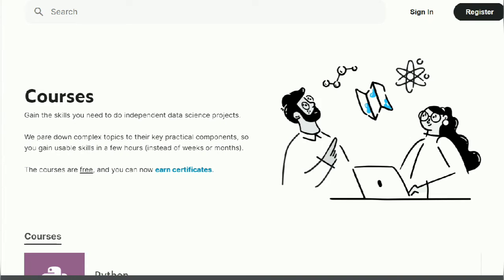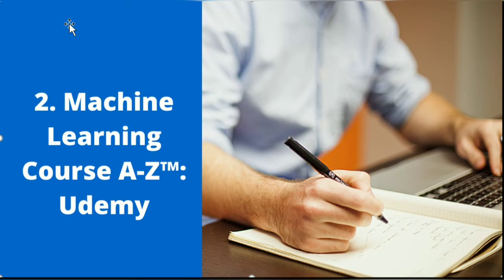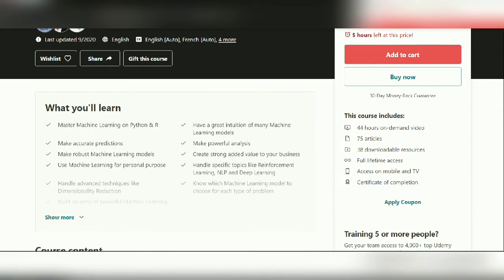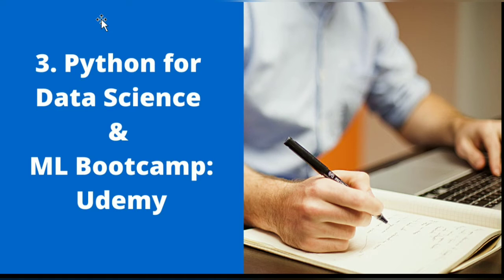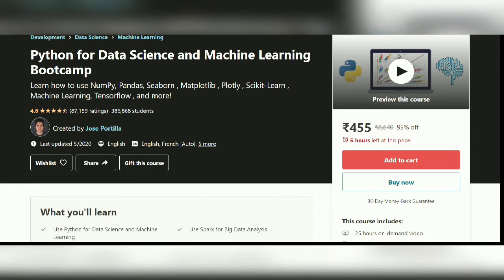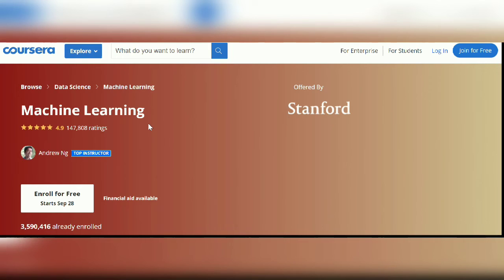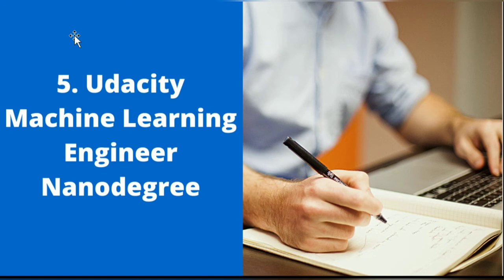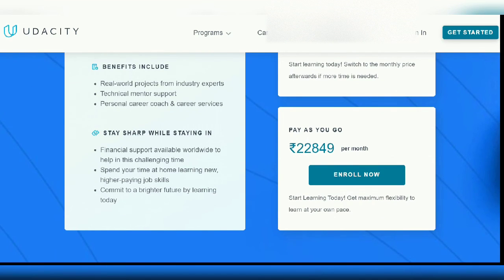Data Science Courses Top 5 [My favorites]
Welcome to JOURNEY WITH DATA
# JOURNEY WITH DATA
With a plethora of courses, there is often a dilemma in deciding which one to choose. In this video, we discuss the best Data Science and Machine Learning Courses available. The list is curated on the basis of student reviews and my personal preference (I have taken most of them).
data science free courses
These courses are either free or have an underlying cost if you are looking for certificates.

2. Machine Learning A-Z™: Hands-On Python & R In Data Science

3. Python for Data Science and Machine Learning Bootcamp

4. Machine Learning: Coursera

5. Udacity Machine Learning Engineer - Nano Degree Program

Feel free to drop a comment on your favourite courses or if you are planning to opt for any of them.